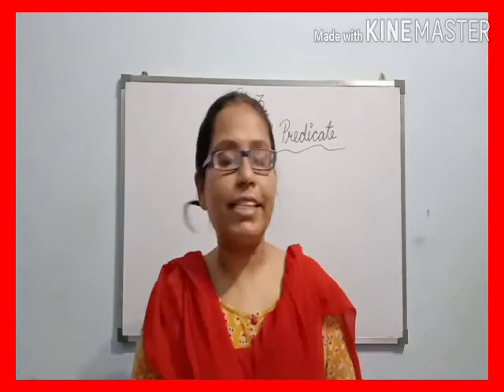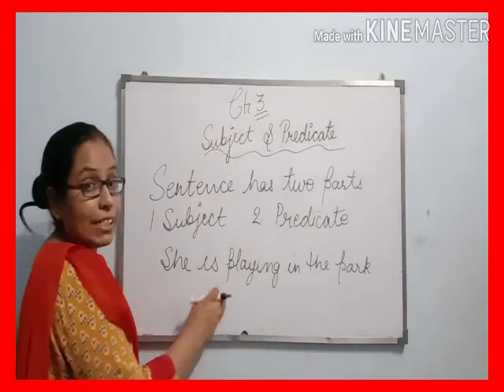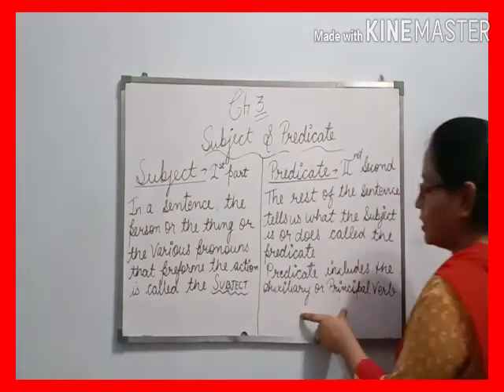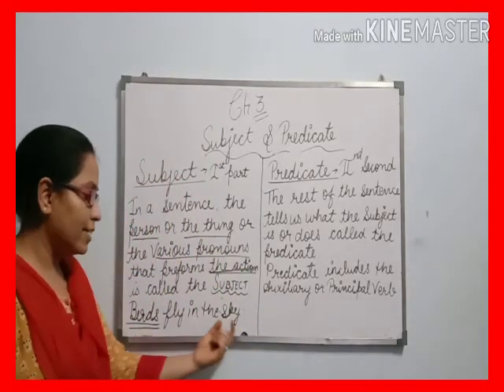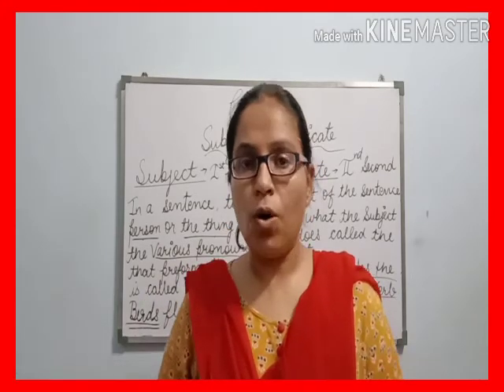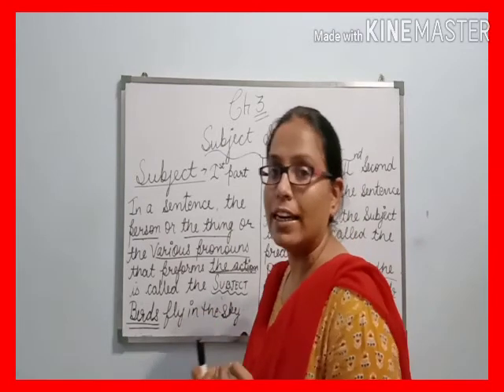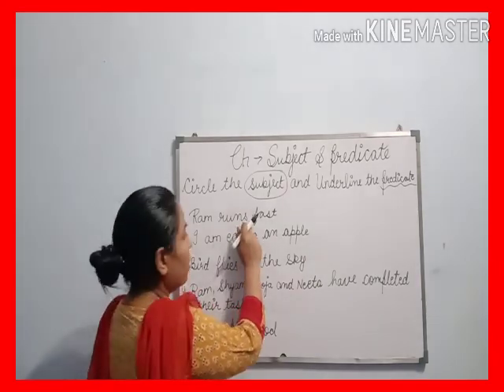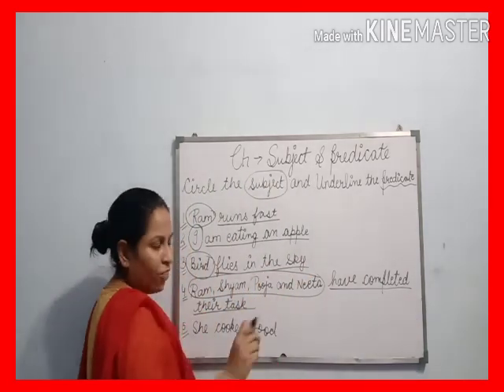Class 5 (CBSE) | English | Chapter 3 - Subject and Predicate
Subject an predicate